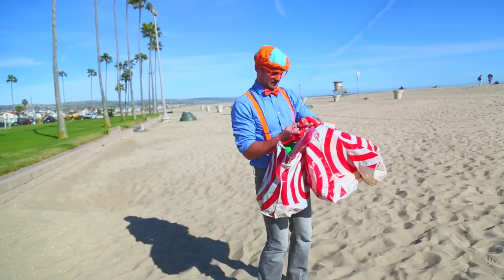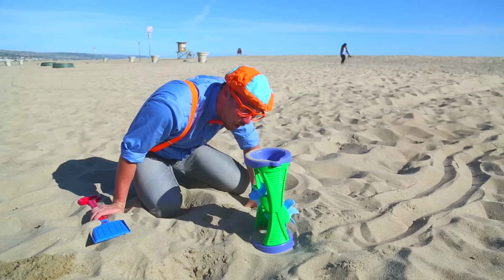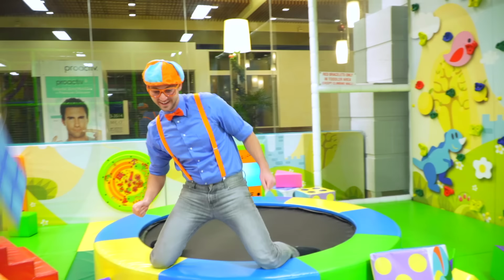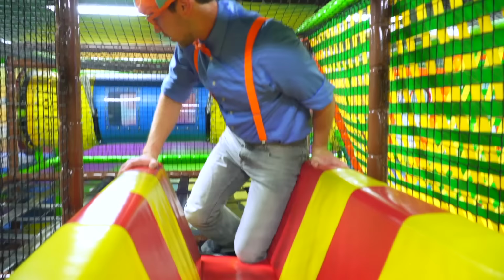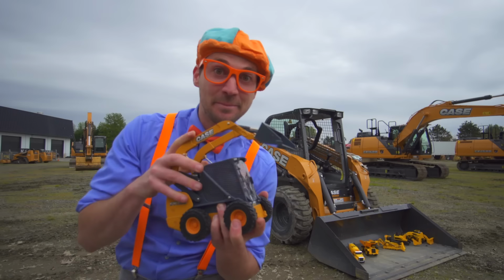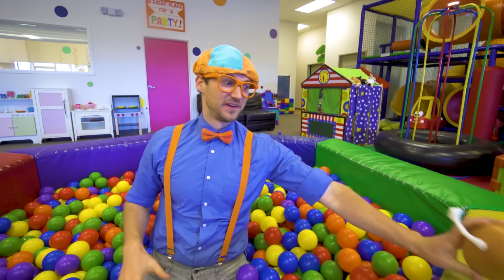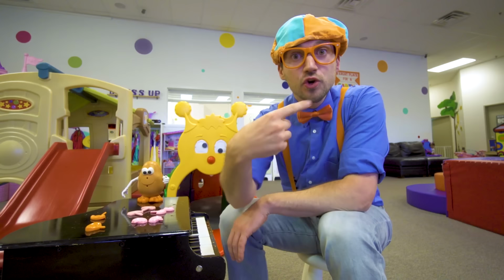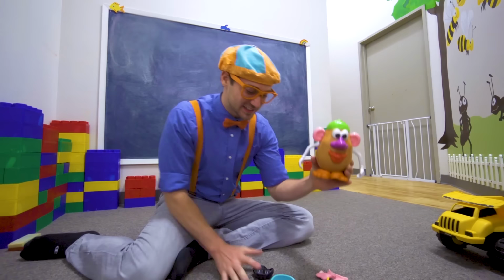Blippi Visits The Beach and Learns Numbers | Educational Videos For Kids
Blippi learns how to count and all about colors at the beach! In this episode Blippi plays in the sand with a shovel, dump truck and more to teach your kids all about numbers, maths, colors, shapes and more! Blippi Educational Videos For Kids!